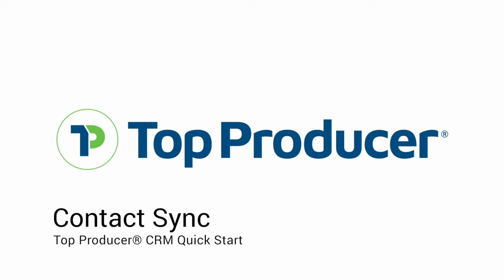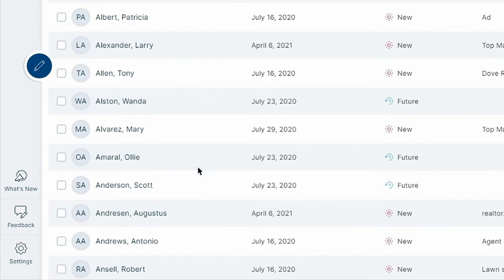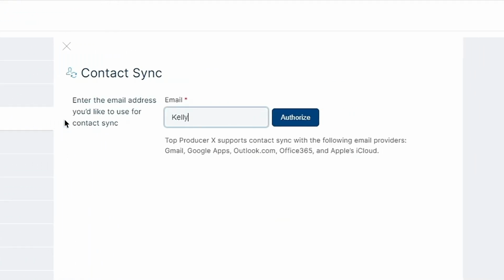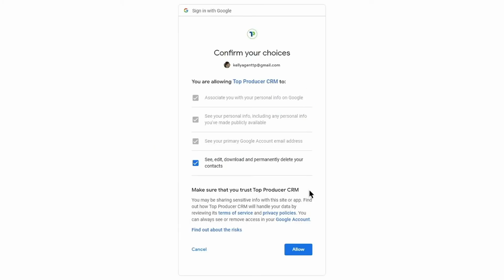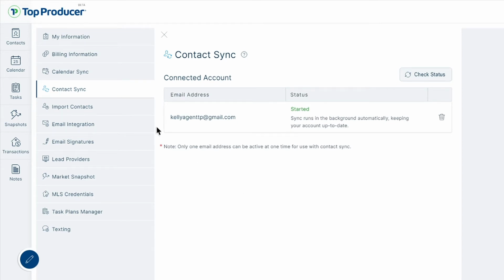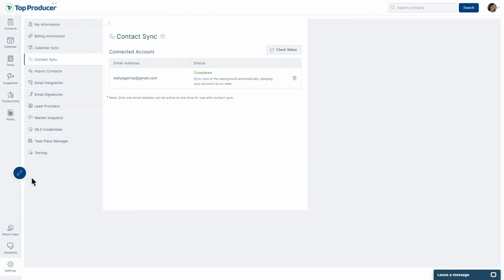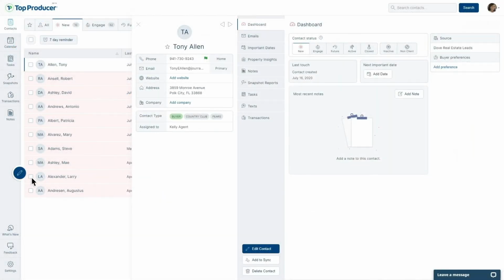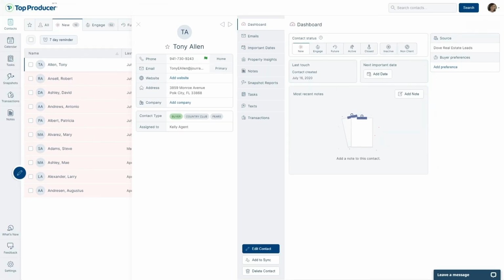Contact Sync - Top Producer® X CRM Quick Start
Wanting to always remain up to date on conversations and activities with your clients? Keep the contacts in your database more organized than ever with notes in Top Producer® X CRM.

For more on these setup steps, see our Quick Start Guide